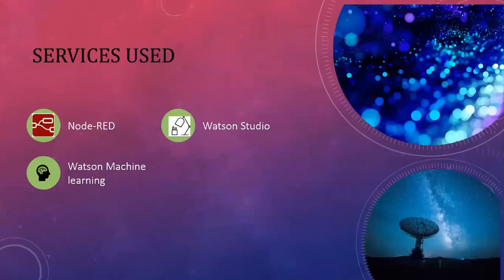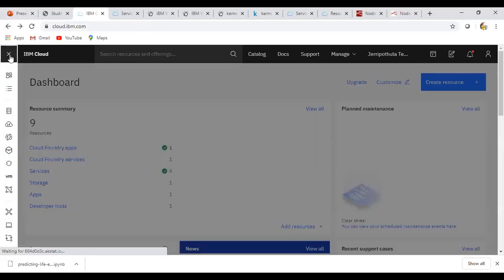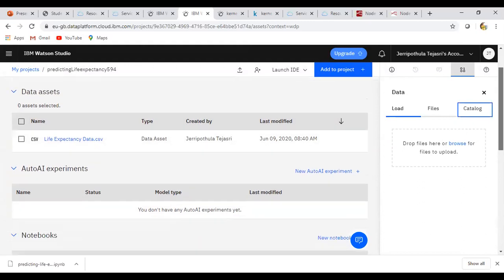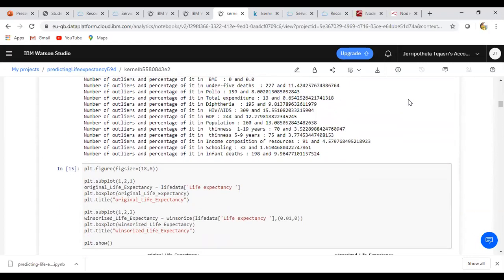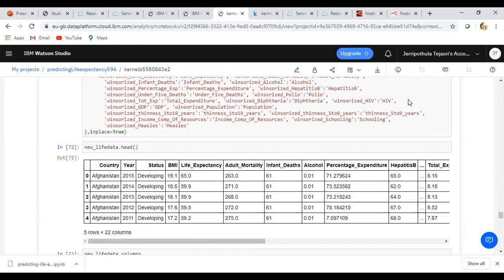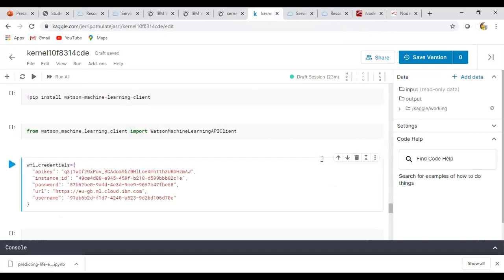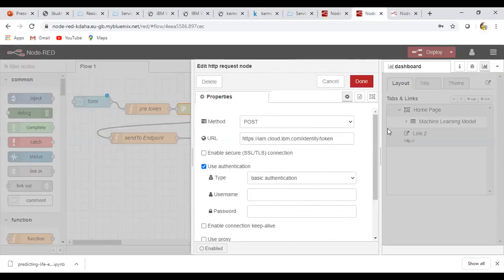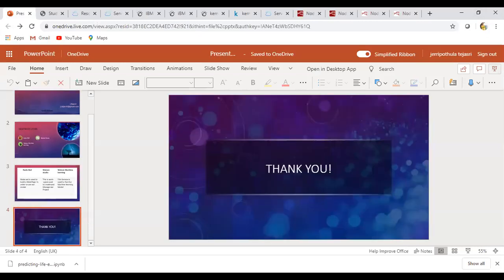Predicting Life expectancy Using Machine Learning